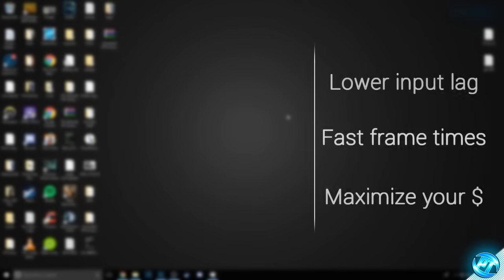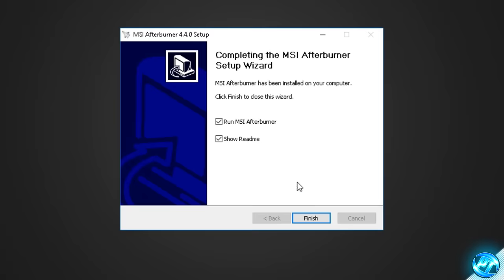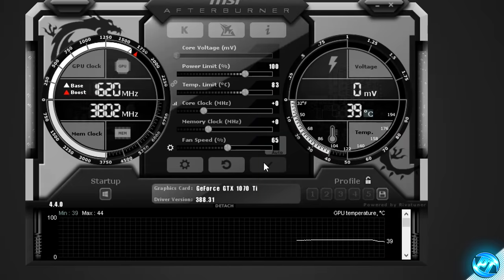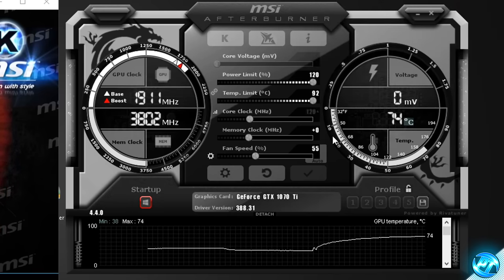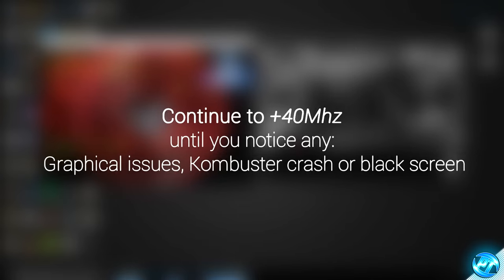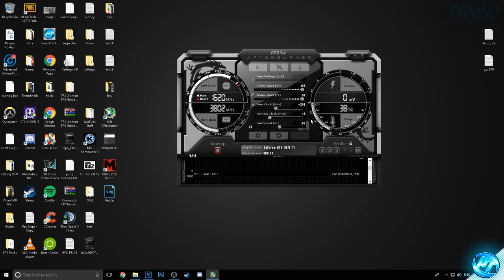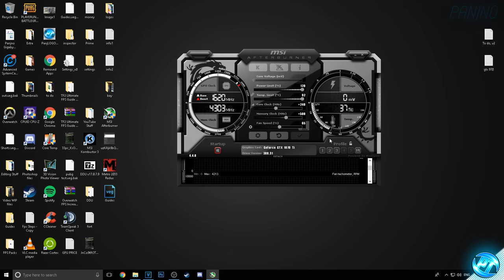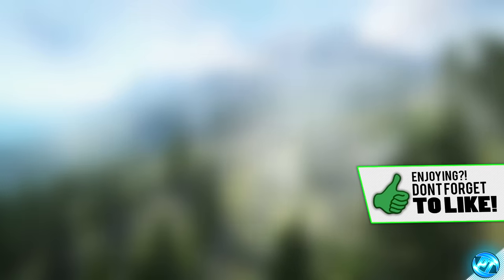🔧 How To Overclock Your GPU - The Ultimate Easy Guide 2020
The ULTIMATE Guide to Overclocking your GPU in 2020, Fast, Free and Easy ✔️ tutorial to maximize performance on GTX / RTX or RX gpus
Lets try for 5000+ 👍! For this Extremely helpful tutorial?! Do your part and hit "Like" now!
Get the most out of your nVidia, AMD, Radeon, GTX, RX and other GPUs!

🔽Links!

(Also if you havent, update your GPU Drivers below)

Found this guide helpful? Make sure to pair it with Overclocking your CPU & RAM for the MAX results, this could boost your performance by upto 100%!

-System Specs-
Gigabyte GA-UD4-X99 Motherboard
Gigabyte GTX 1070Ti Gaming 8GB (Oc'd to 2136Mhz)
i7 5820k @ 4.3Ghz (only 6 cores, no hyperthreading)
Corsair A50 Cooler
16GB Crucial DDR4 2400Mhz
128GB Kingston V300 SSD
2TB Seagate Barracuda 7200rpm
1TB Seagate Barracuda 7200rpm (x2)
1TB Samsung S2 Portable USB HDD

- My Equipment -
Microphone - Samson C01, Behringer Xenx302usb
Headphones - Xiaomi Pistons

*Do this at your own risk, the video is following extremely safe guidelines in which you should follow for the best results but if you mess up or something goes wrong i am not accountable*